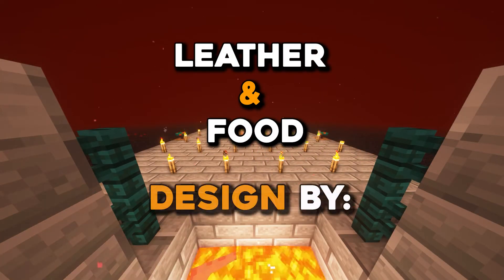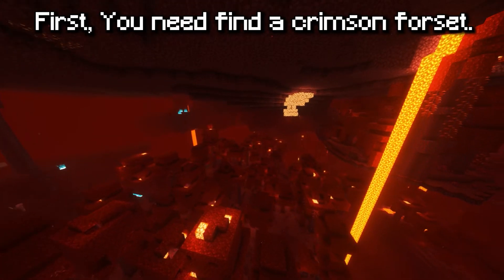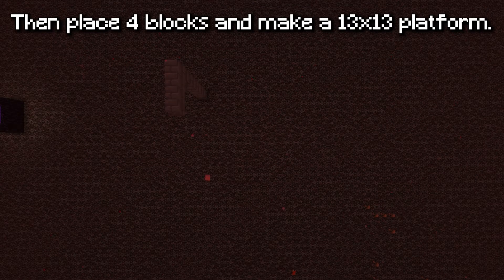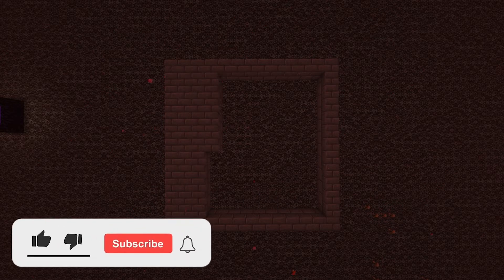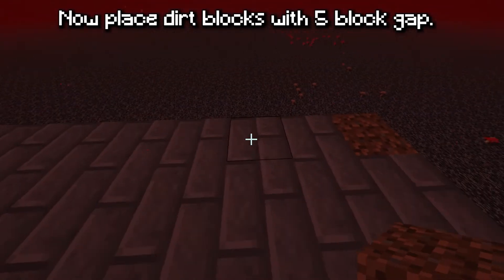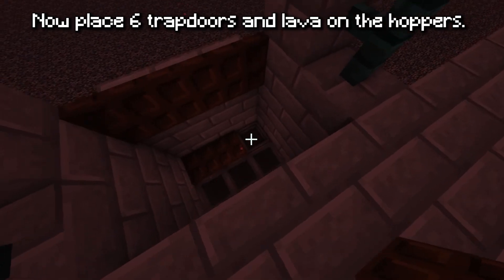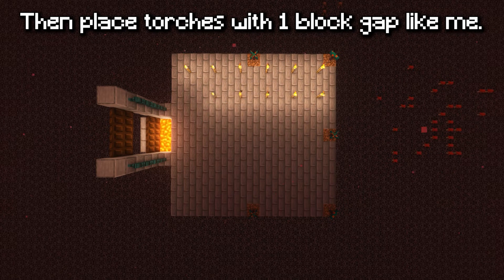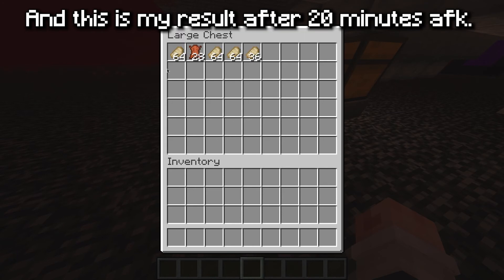Minecraft Hoglin Food And Leather Farm | Easy To Build 1.19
Hello Guys, Welcome to another Minecraft tutorials ! in this video I Will show you how to build a food and leather farm in minecraft i hope you enjoy my video. !🙏🥰

💌 Original Design by : Rays Works

__________________________ [ Social Media ] ___________________________

________________________ [ Game Information ] ________________________

✨ Shaders : Complementary
✨ Resource Pack : Default
✨ Mods :

__________________________ [ Credits ] _________________________________

Track 1 :
Song: LiQWYD - Waves